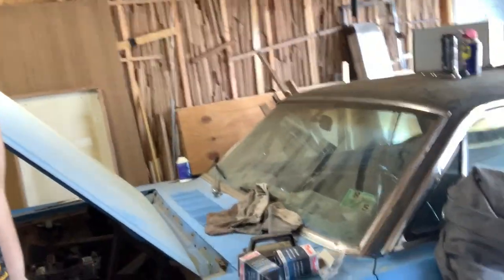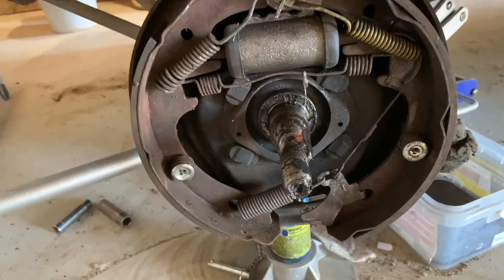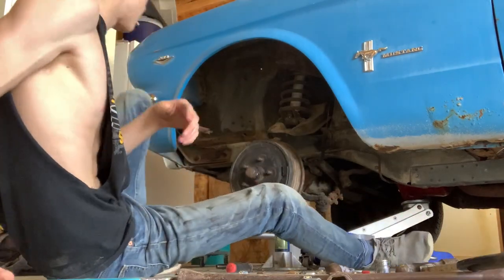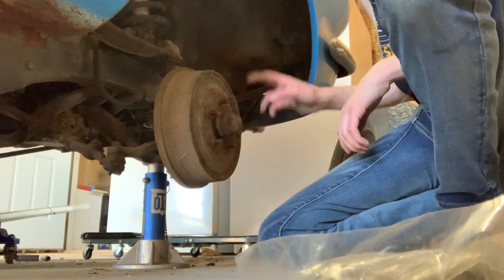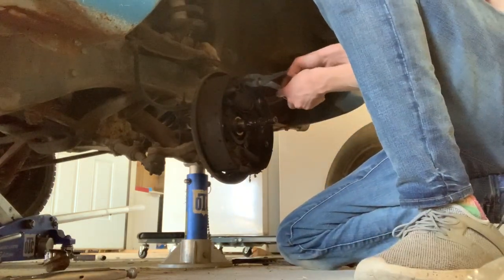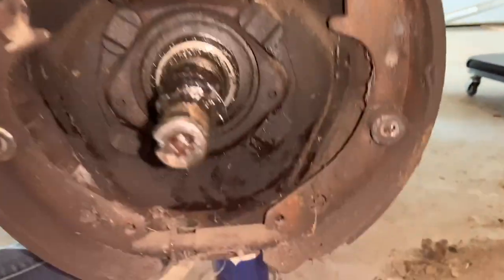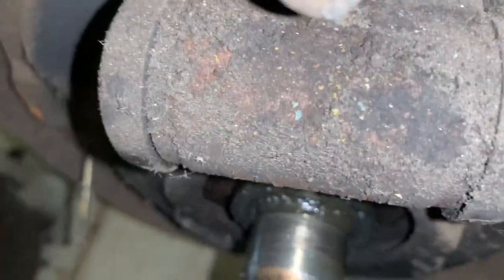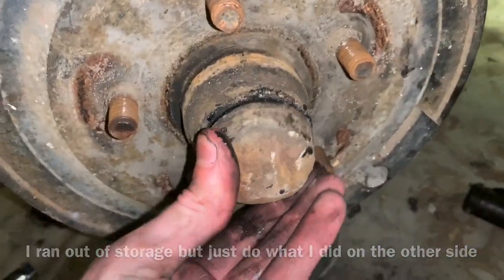How To Replace Wheel Cylinders On A 64-68 Mustang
I will be posting again once I get new spark plugs!! How to replace 1964 1/2-1968 wheel cylinders for brakes